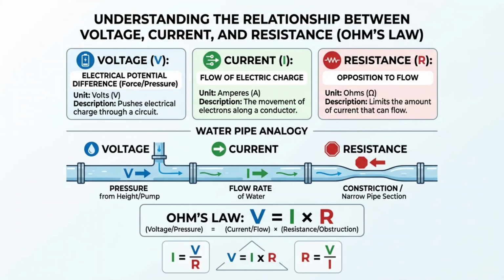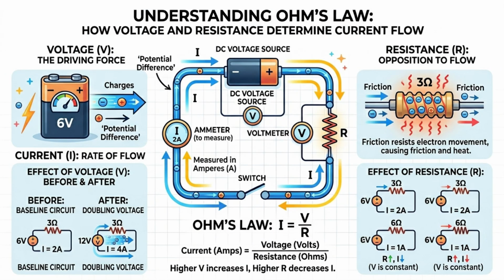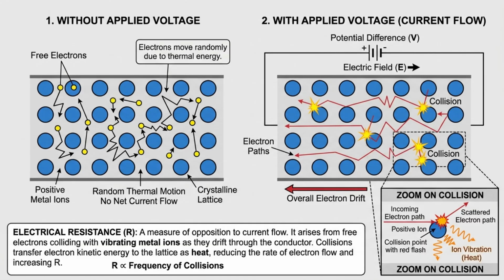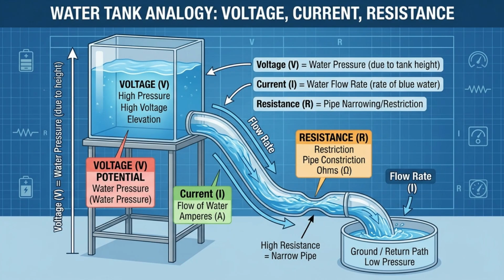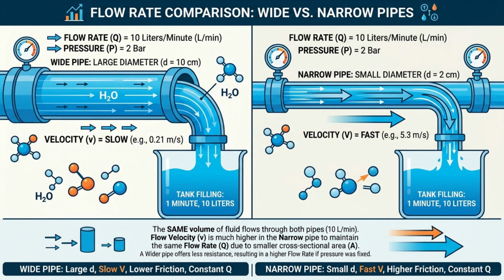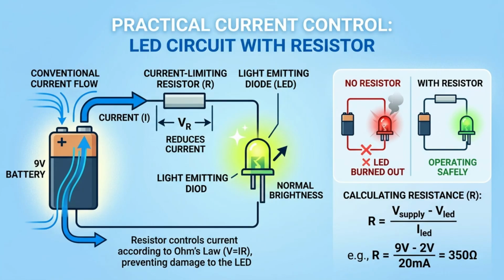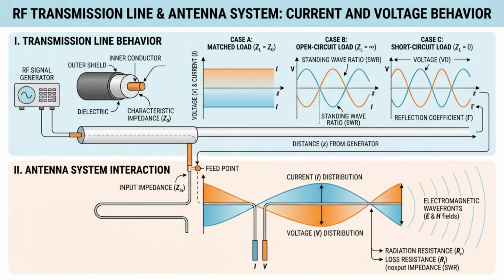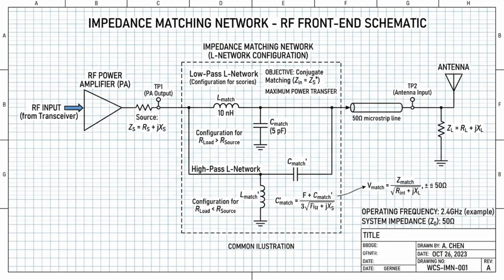Lesson 5: Ohm’s Law | Basic Electricity for RF Engineers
Learn Ohm’s Law from a fundamental engineering perspective. Understand how voltage, current, and resistance are related, why the equation works, and how it becomes the foundation for circuit analysis and RF engineering.